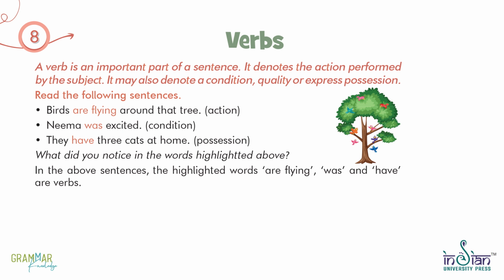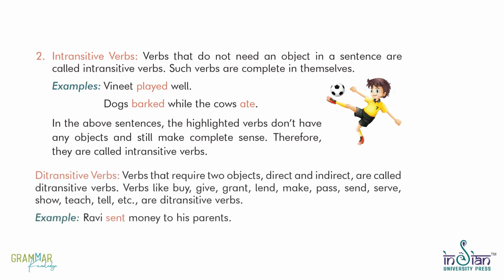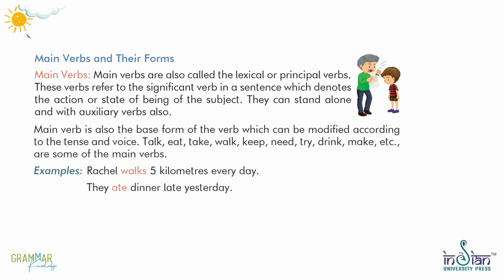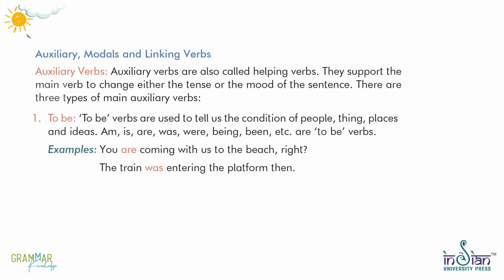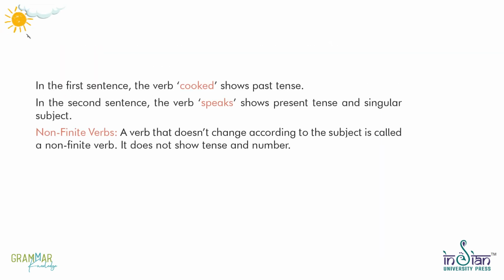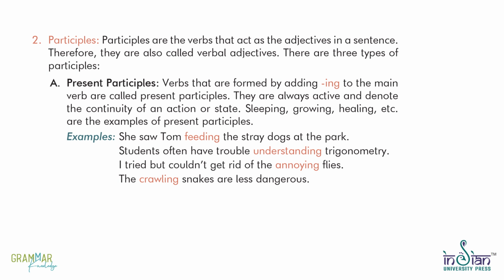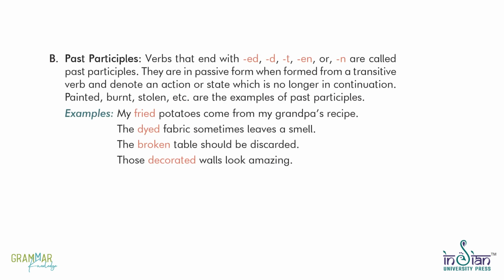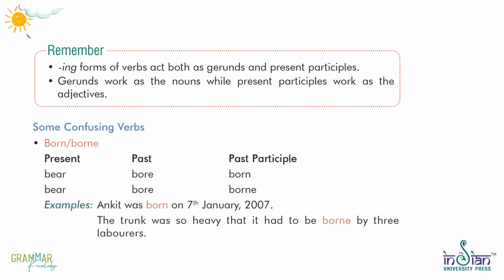Grammar Knowledge 8 | Chapter 8 | Verbs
Grammar Knowledge, a grammar series for classes 1 to 8, is a comprehensive language learning and composition course designed to provide a blend of effective teaching pedagogy and contemporary approaches. Each book in the series features a well-structured syllabus with authentic and thoughtful content, catering to learners at various levels.